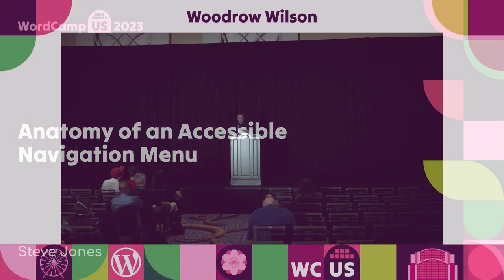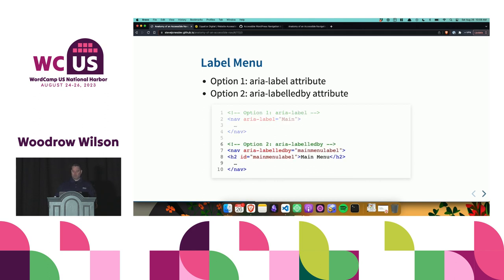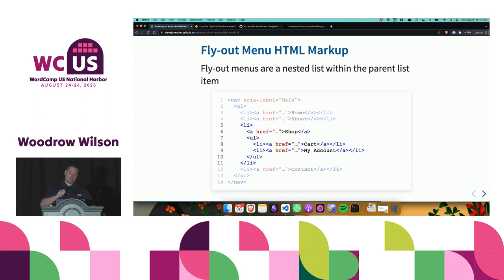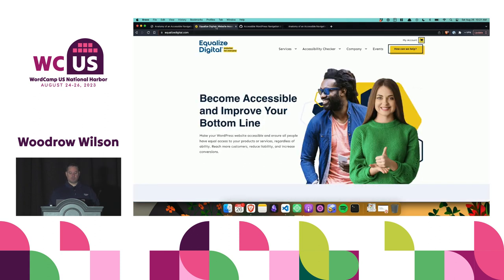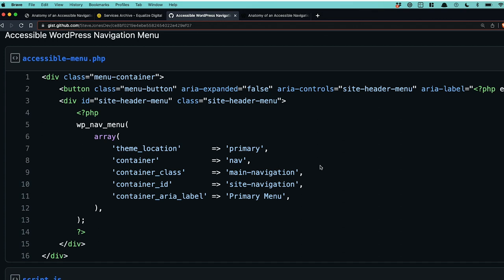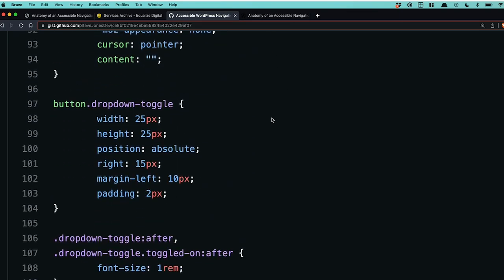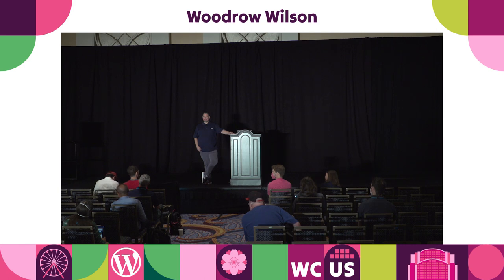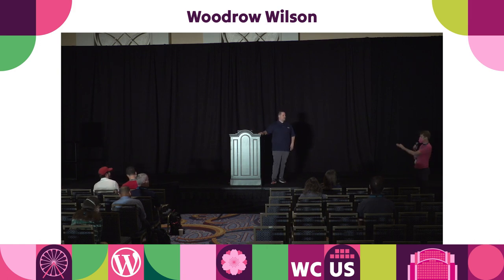Anatomy of an Accessible Navigation Menu